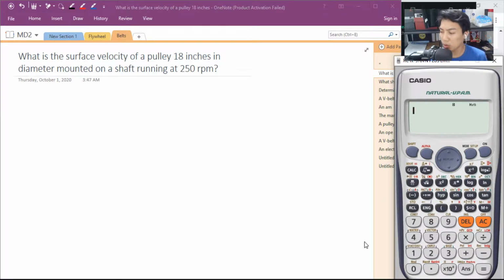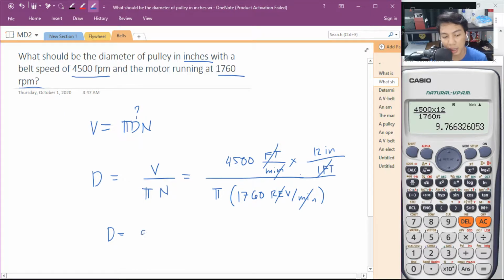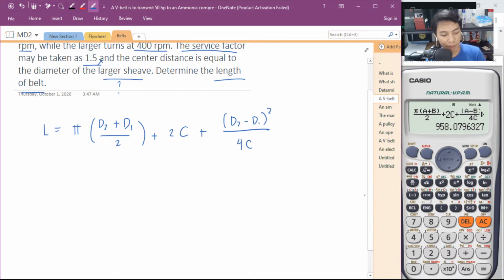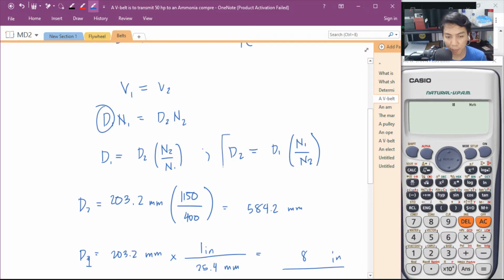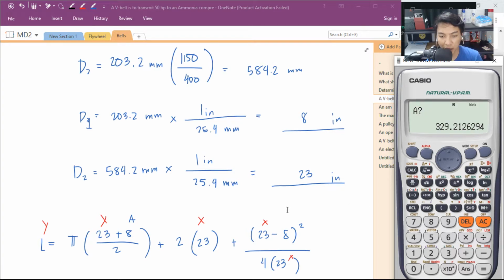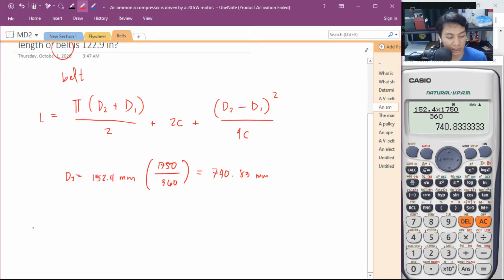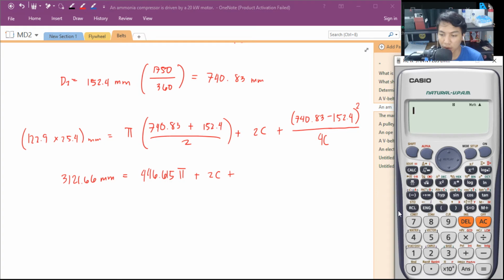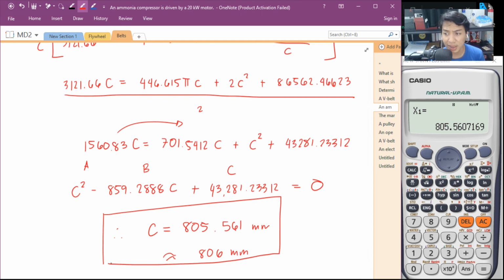Machine Design: Belts Sample (1-5)